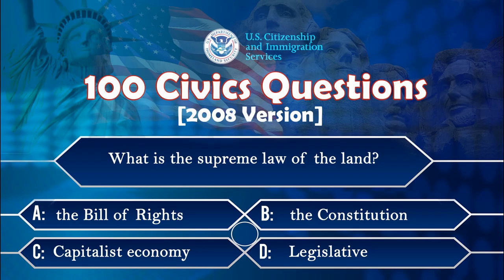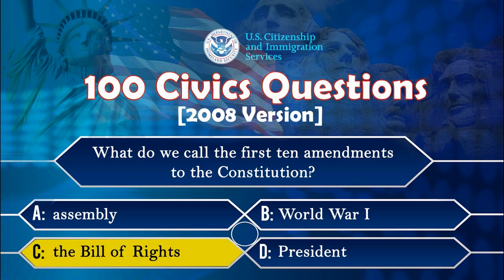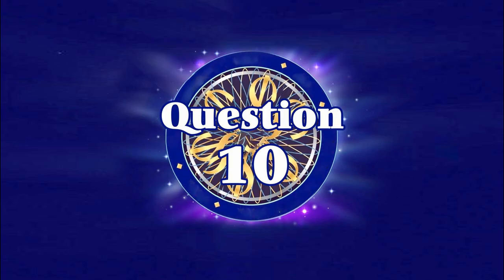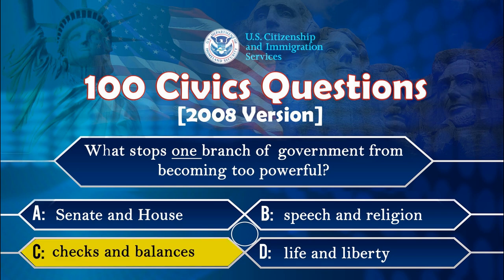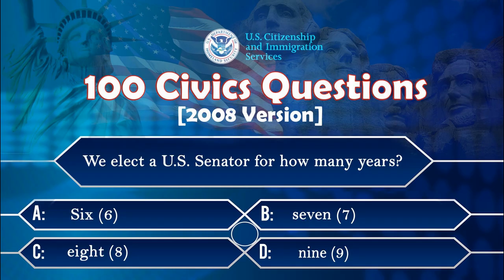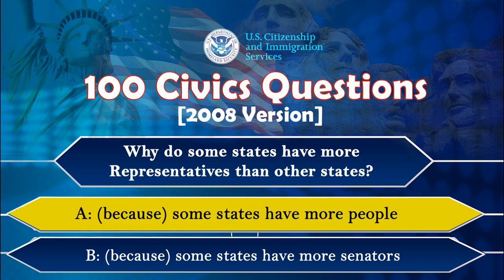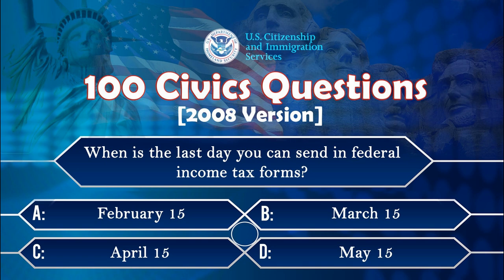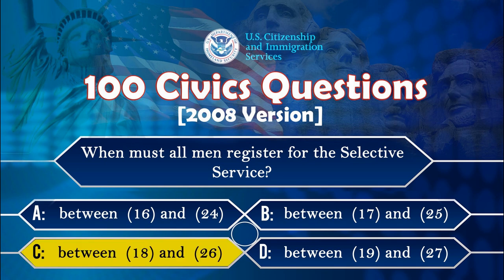USCIS Official 100 CIVICS Questions and Answers for the US Citizenship Interview & test |2024| N-400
2024 new version of USCIS Official 100 CIVICS Questions and Answers (2008 version) for the US Citizenship Interview & test | N-400 In order to pass the US Naturalization interview, you need to pass the Civics test portion. I'm going to go over the USCIS official 100 civics questions by groups and I will provide the simplest answer for you.

The 100 civics (history and government) questions and answers for the naturalization test are listed below. The civics test
is an oral test and the USCIS Officer will ask the applicant up to 10 of the 100 civics questions. An applicant must answer
6 out of 10 questions correctly to pass the civics portion of the naturalization test.

On the naturalization test, some answers may change because of elections or appointments. As you study for the test,
make sure that you know the most current answers to these questions. Answer these questions with the name of the official
who is serving at the time of your eligibility interview with USCIS. The USCIS Officer will not accept an incorrect
answer.

Although USCIS is aware that there may be additional correct answers to the 100 civics questions, applicants are
encouraged to respond to the civics questions using the answers provided below.

* If you are 65 years old or older and have been a lawful permanent resident of the United States for 20 or more years, you may study just the questions that have been marked with an asterisk.

 US citizenship interview questions 2022/2023/2024 for those who applied before 1st December 2021. This video is useful for interview preparation of USCIS conducted US citizenship civics exam for USA naturalization. The video consists of the latest 100 official Questions and answers for the United States citizenship Interview updated for 2021.

Here are the100 civics questions on the naturalization Exam. In the naturalization interview, applicants shall be asked up to 10 questions from the official list of 100 questions.  One has to answer correctly 6 of the 10 questions to qualify for the civics test.

On Dec. 1, 2020, USCIS implemented a revised version of the civics test for naturalization (2020 civics test). Due to recent policy changes, some applicants required to take the 2020 civics test may now have a choice to take the 2020 test or the 2008 civics test. Please note that beginning on April 19, 2021, USCIS will only offer the 2008 civics test at the initial interview appointment regardless of the filing date.

The 100 civics (history and government) questions and answers for the 2008 version of the civics portion of the naturalization test are listed below. The civics test is an oral test and the USCIS officer will ask the applicant up to 10 of the 100 civics questions. An applicant must answer 6 out of 10 questions correctly to pass the civics portion of the naturalization test.
100 Civics Questions and Answers for the 2008 Test with PDF

100 Civics Questions and Answers for the 2008 Test with MP3 Audio (English version)

To help you look up state-dependent questions:

☞ Who is one of your state's U.S. Senators now?
☞ Name your U.S. Representative.
☞ Who is the Governor of your state now?
☞ What is the capital of your state?

▶️ RESOURCES ◀️

We have created the latest videos to help you study for the civics test, you can watch them here: